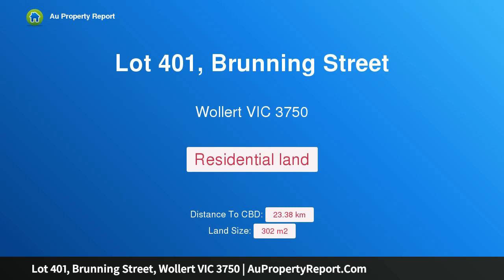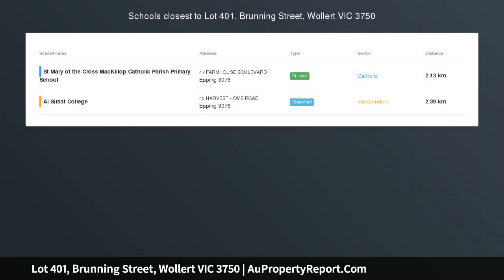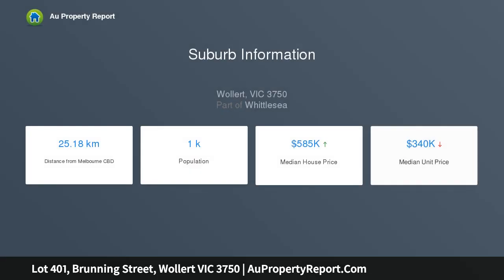Lot 401, Brunning Street, Wollert VIC 3750 | AuPropertyReport.Com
Lot 401, Brunning Street, Wollert VIC 3750
Property Type: residential land
$10,000 cash rebate from developer